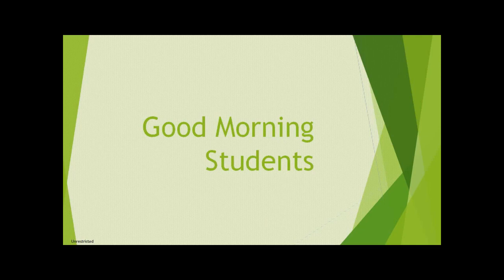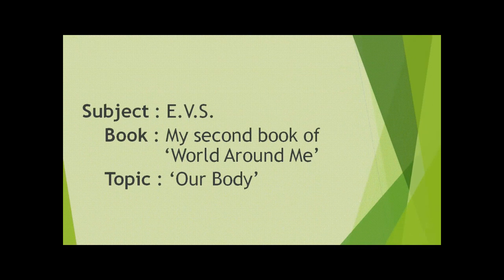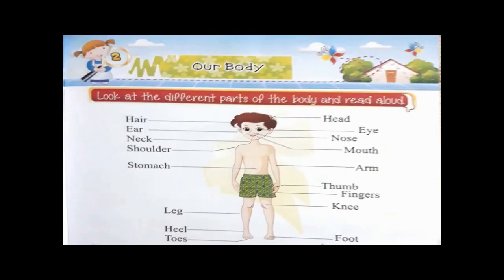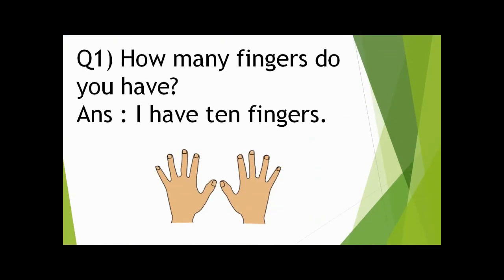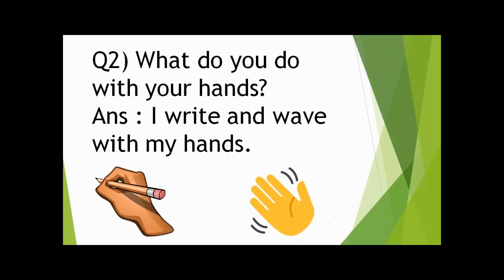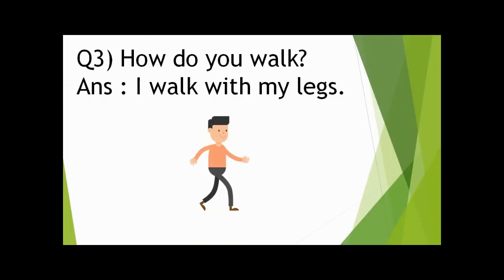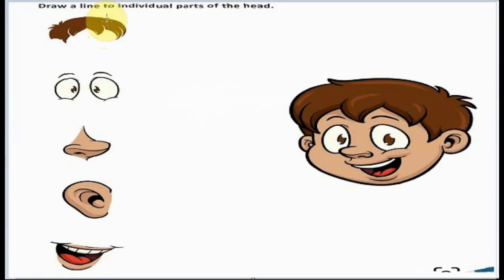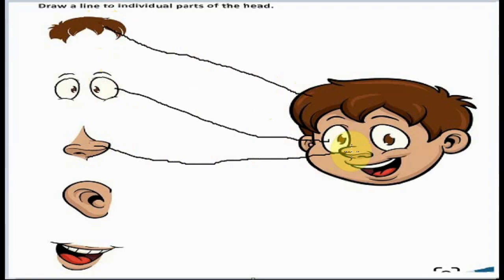our body parts